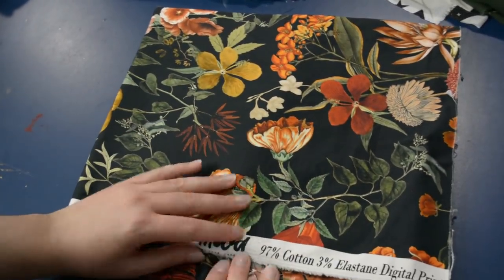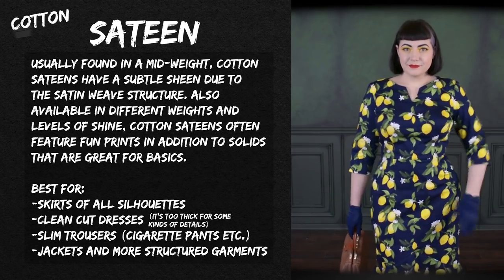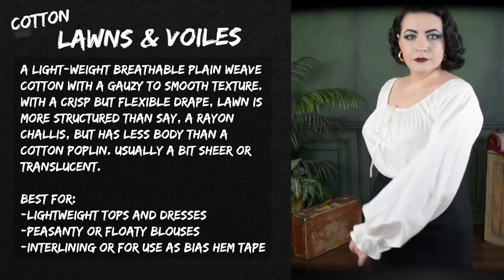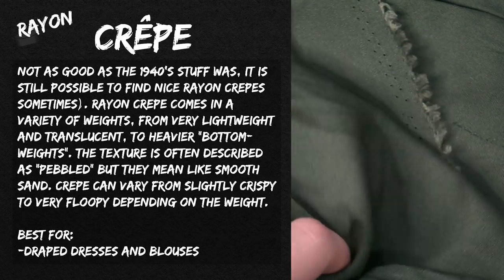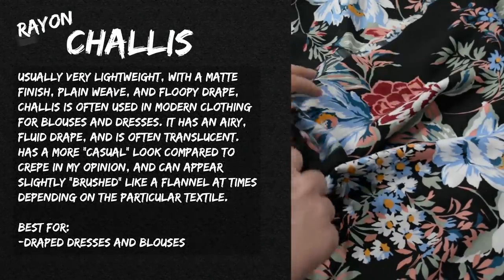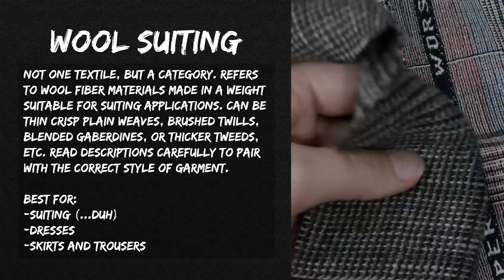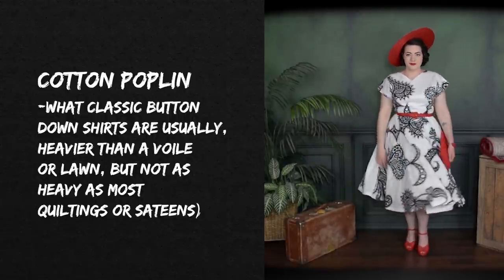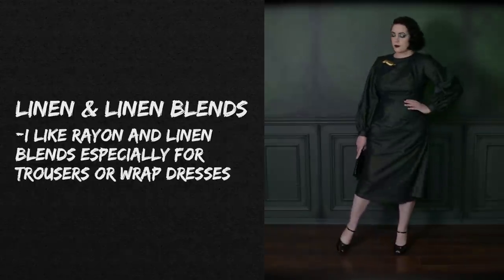My Favorite Fabrics // Textiles For Vintage Reproduction Sewing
Like I've said recently, I only use a handful of textiles on a regular rotation to make my vintage inspired garments. Which textiles? These textiles.